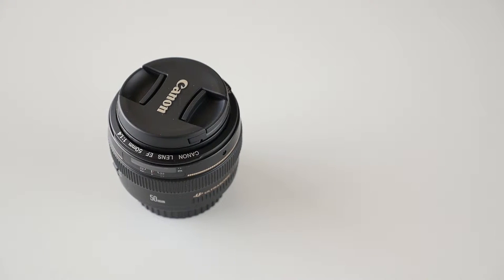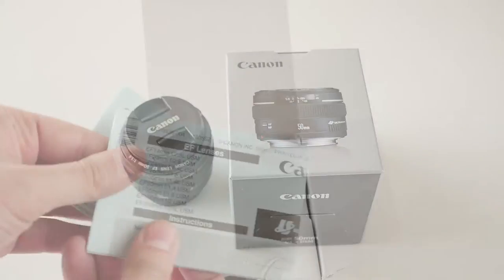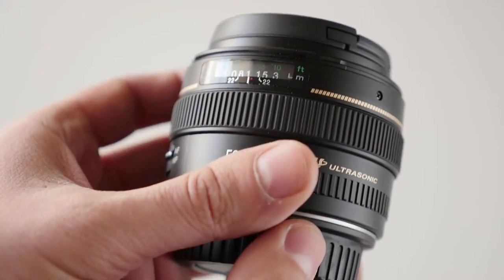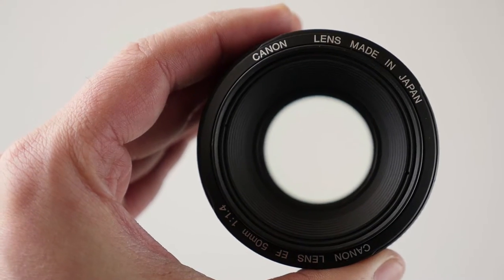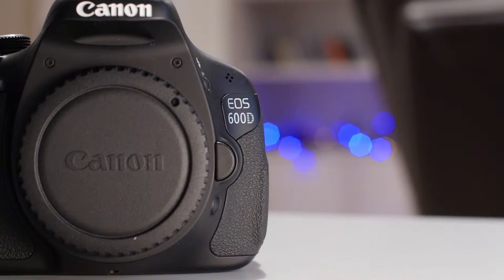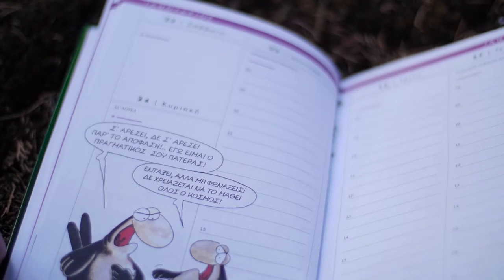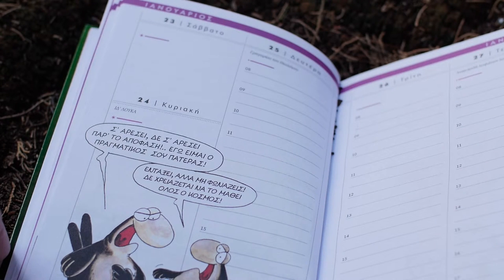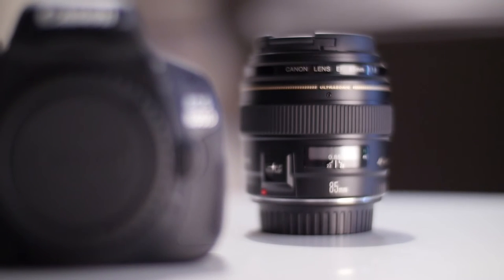Canon Ef 50mm f1.4 Usm lens Review